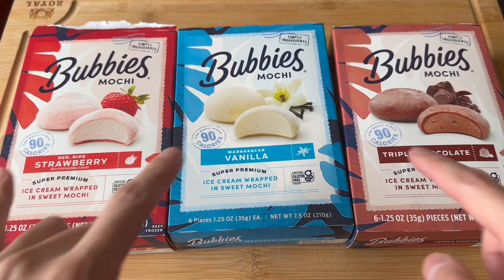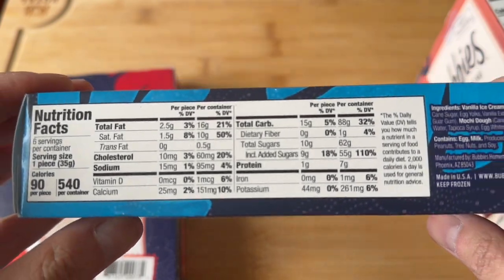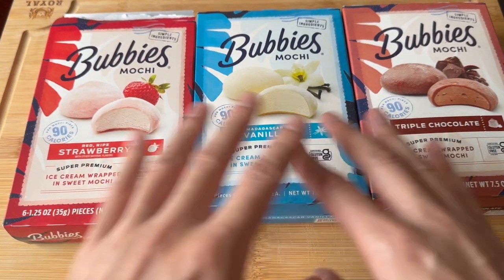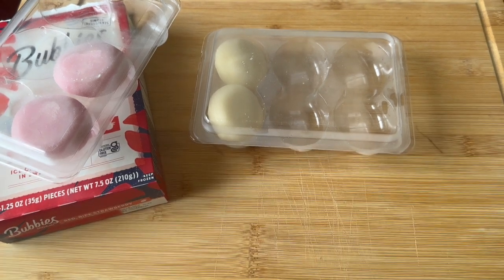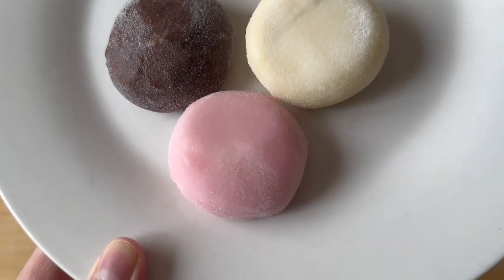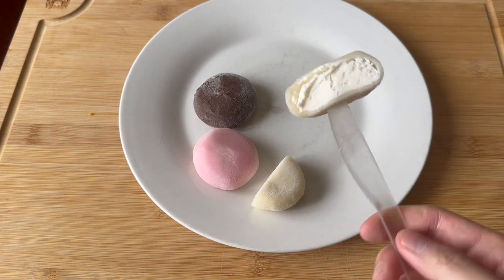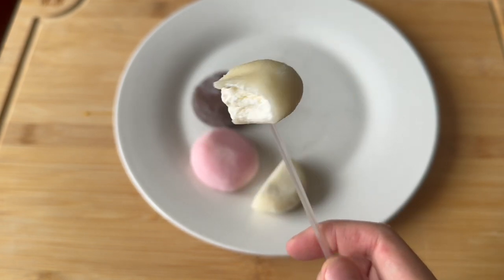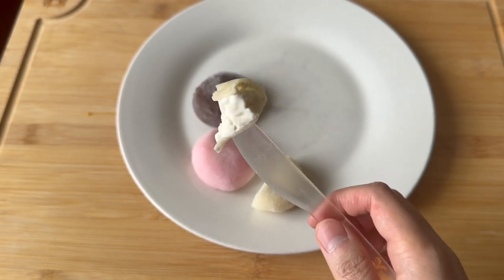Bubbies Mochi Ice Cream REVIEW | COSTCO FINDS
these are addicting!

vanilla, strawberry, and chocolate!